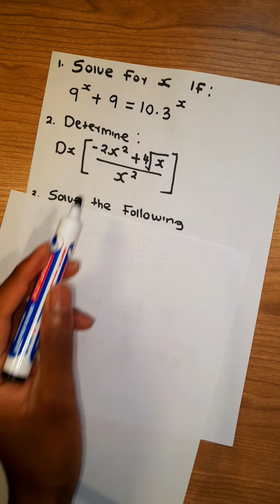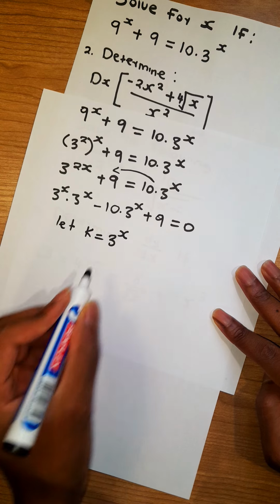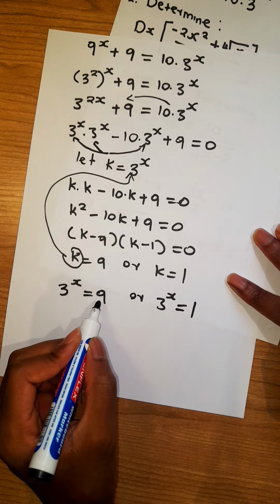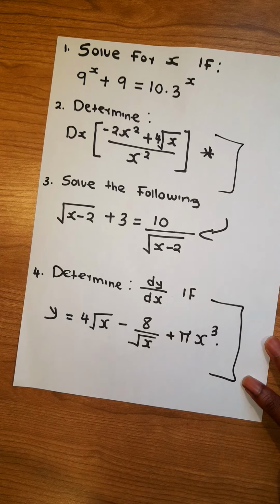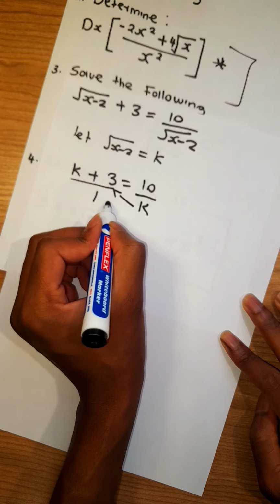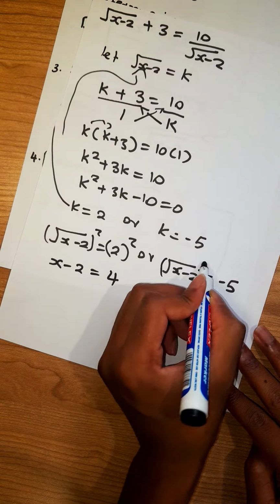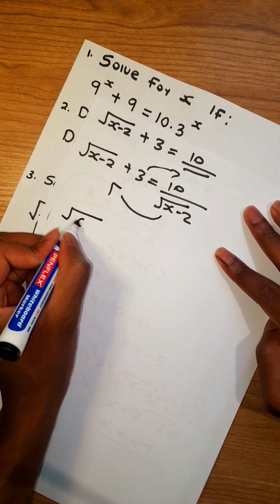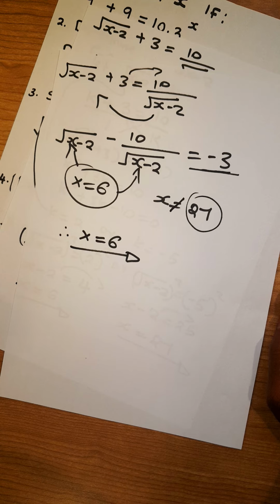mathematics algebra exam questions practice.